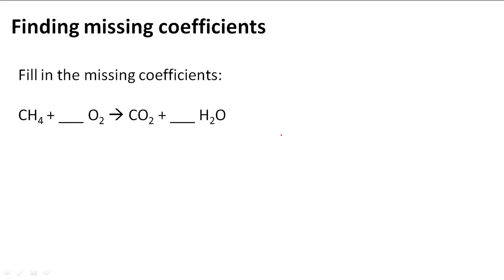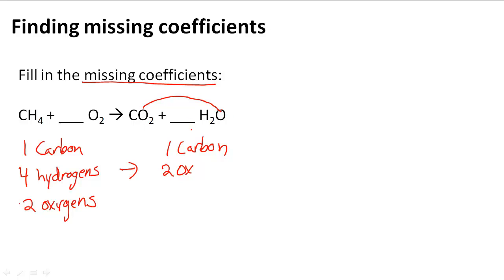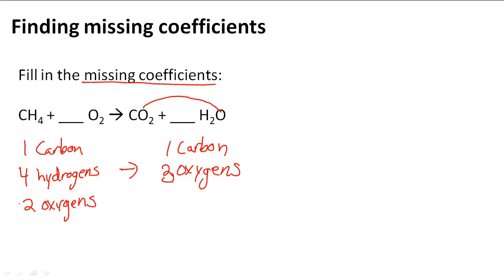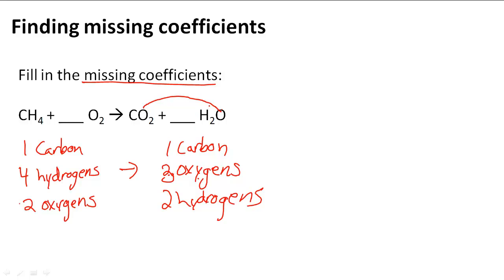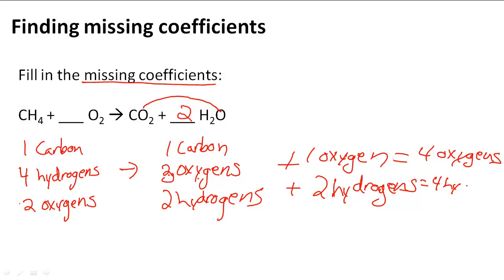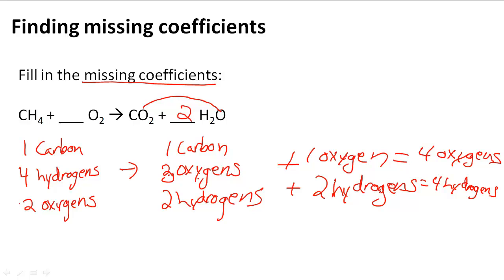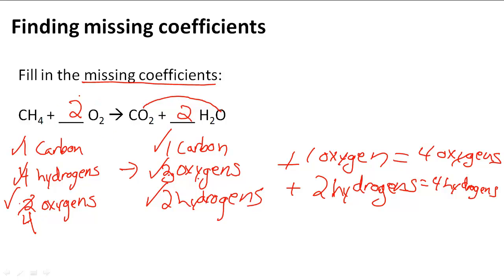Finding missing coefficients